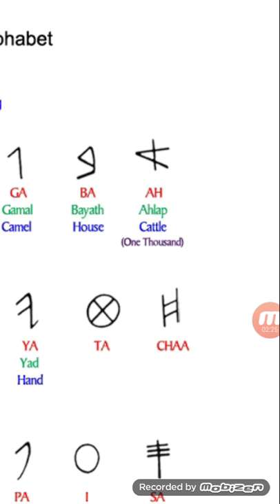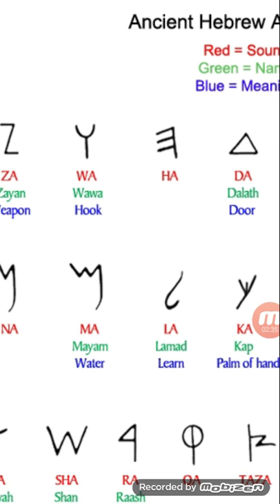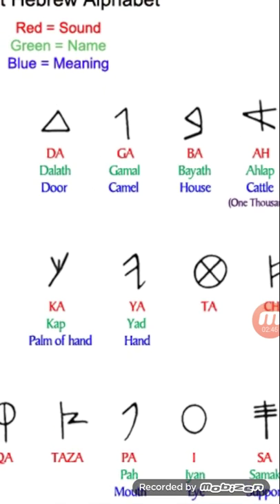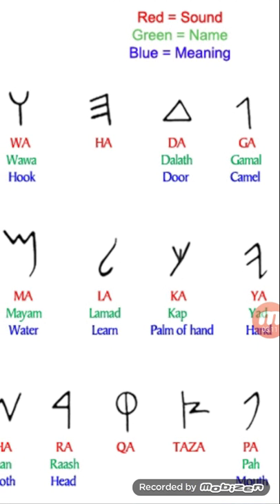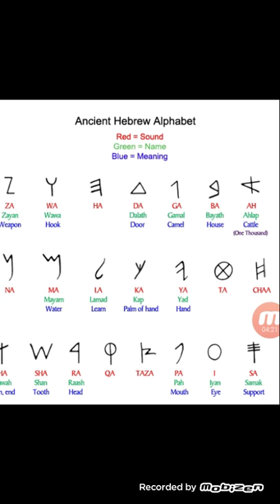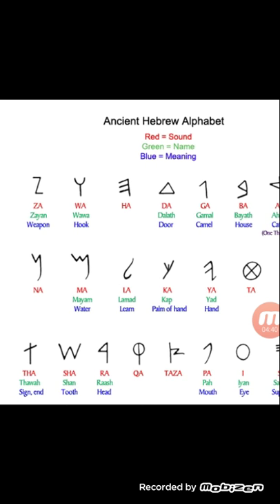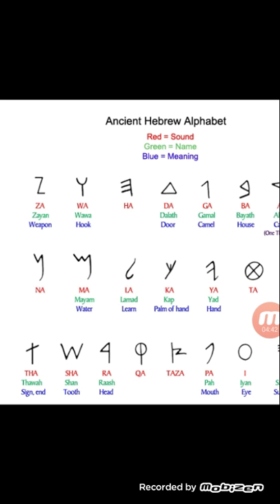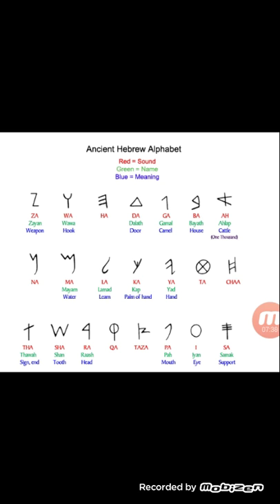LEARNING THE TRUE ANCIENT HEBREW